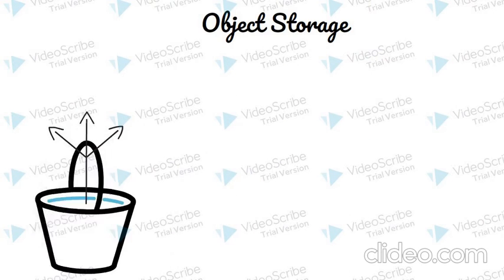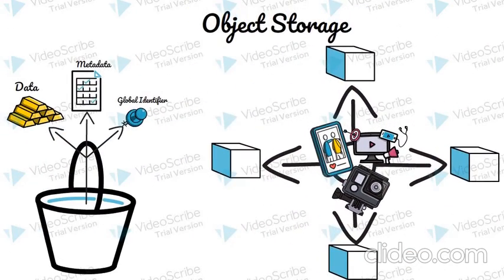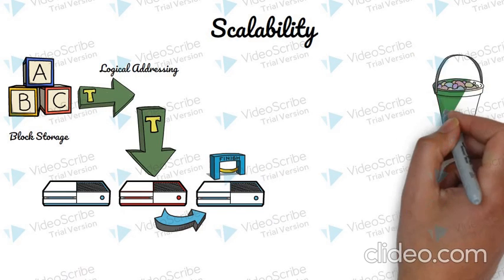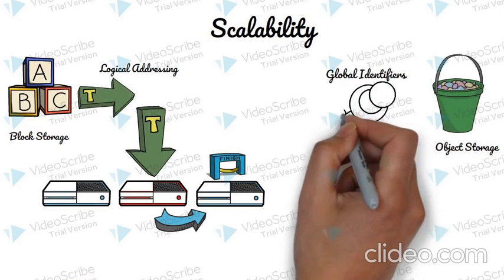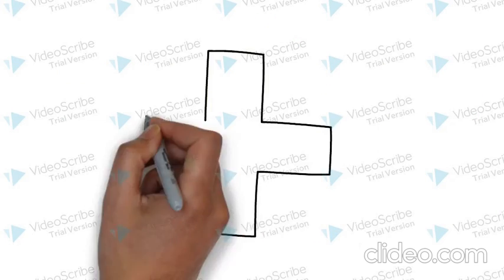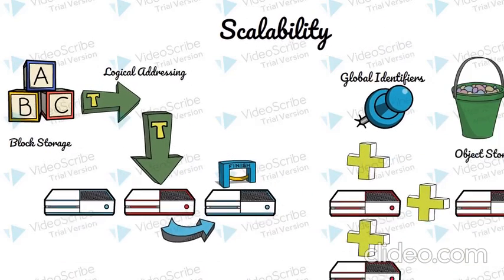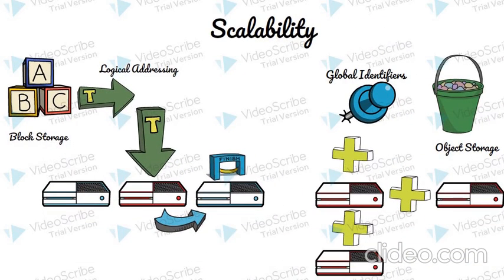Block and Object Storage Basics for Digital Platforms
The video was made for a class of business students. Therefore, a few terms used are not technically correct.